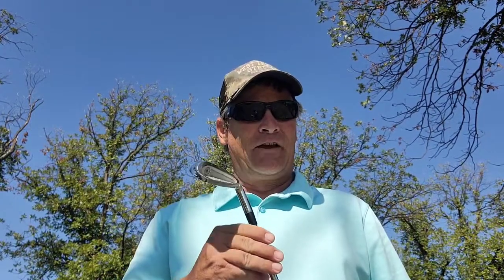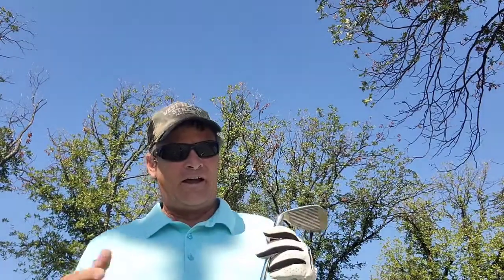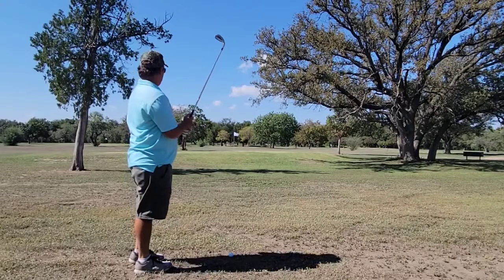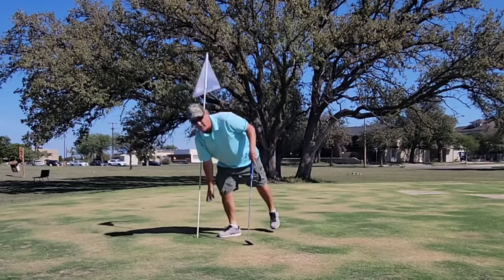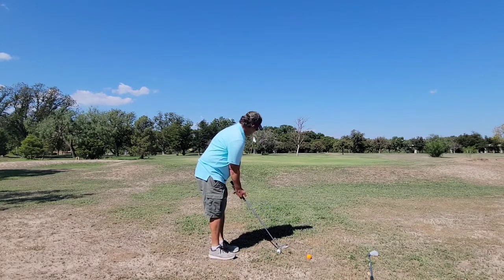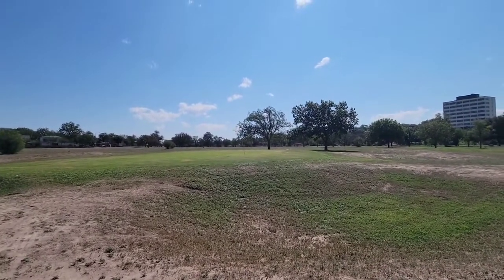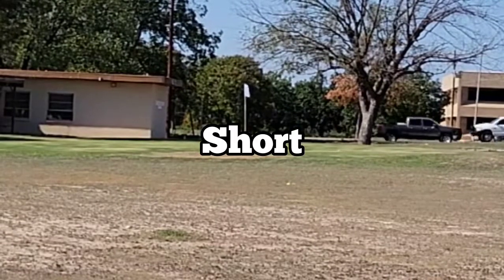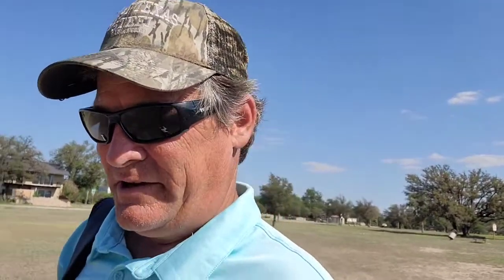Ep. 10, Should I Bag This Club?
I have always had trouble playing chip shots on this course because the dirt is so loose around the greens! But maybe this new club will help with that!

Here is where I got it from!

My Equipment in this video!

*Jumbomax Tour Series Grips